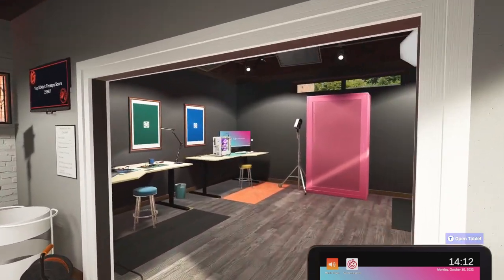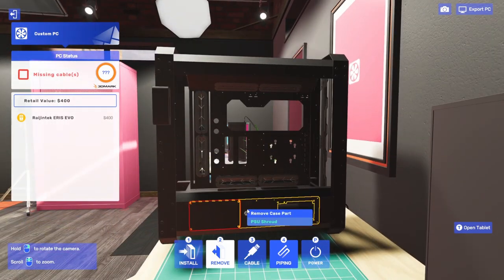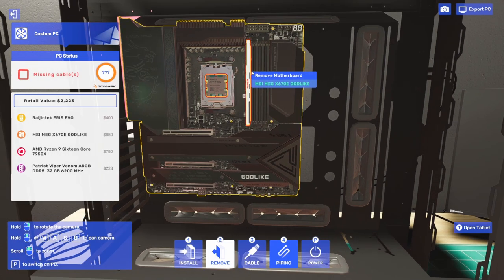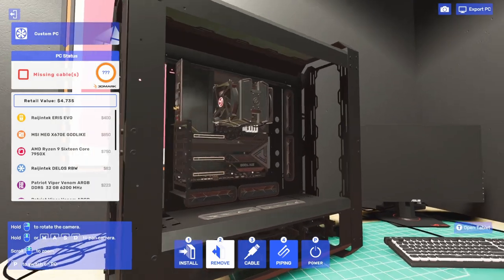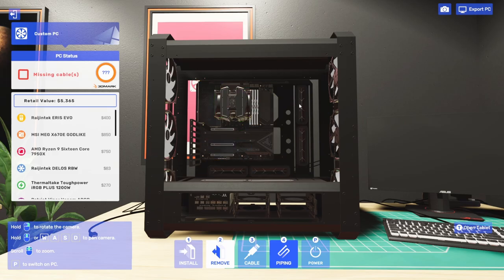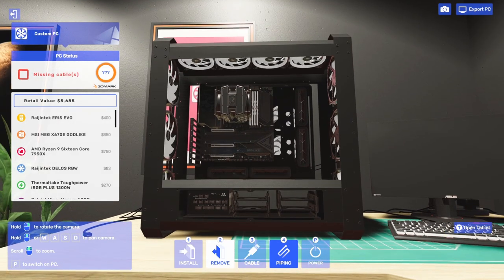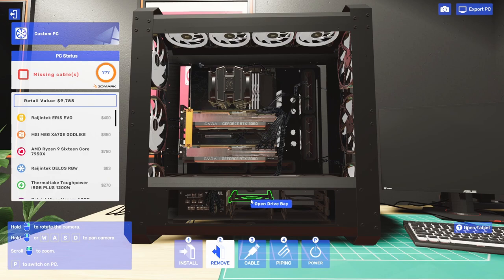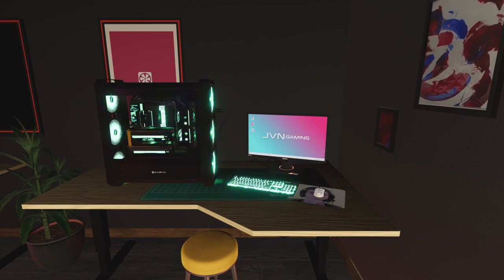Free Build Extreme S2 Episode 4: The Ultimate RGB PC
In this week's episode, JVN pays homage to LTT's resident Linux guru and retro games enthusiast with a PC Building Simulator 2 take on the Ultimate RGB PC.